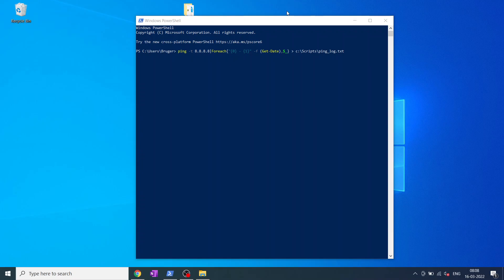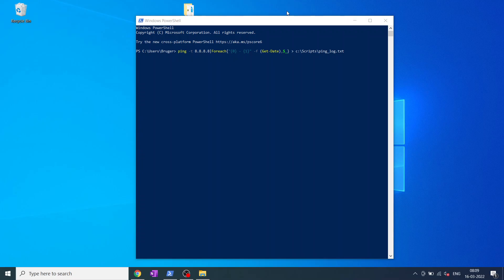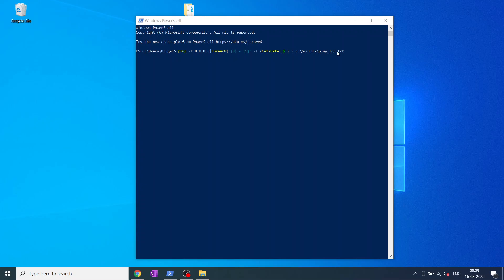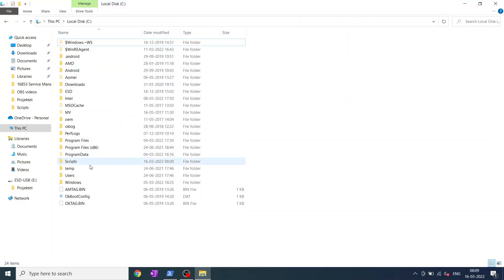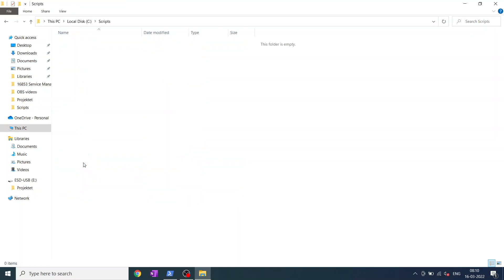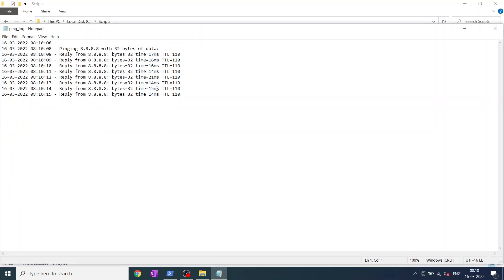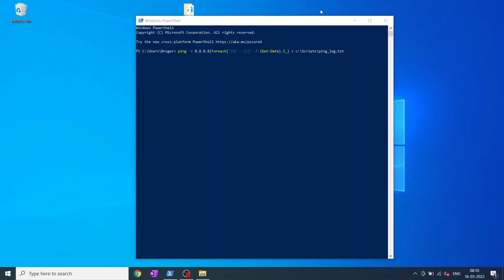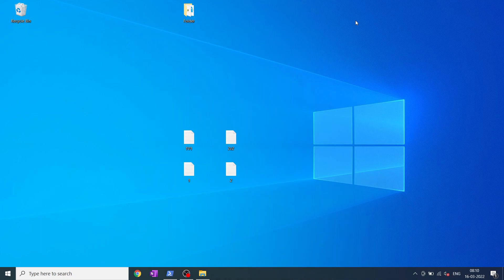How to make a continuous ping with a timestamp that outputs to a txt file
Hi
This time we will be looking, at how to make  a continuous ping with timestamp in Microsoft Powershell.

Extra information
To use the script use Microsoft Powershell.
To end the scipt runnning, close down the Powershell window.